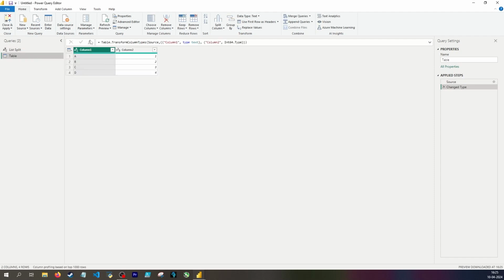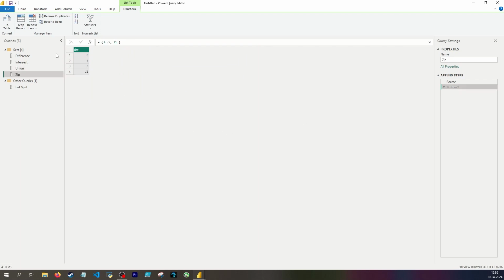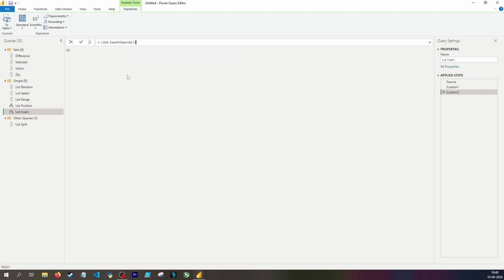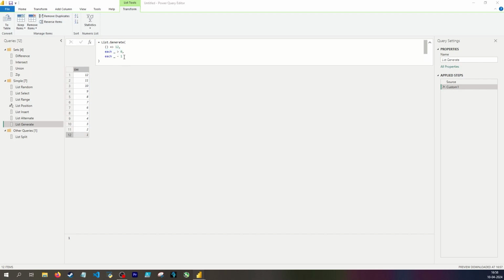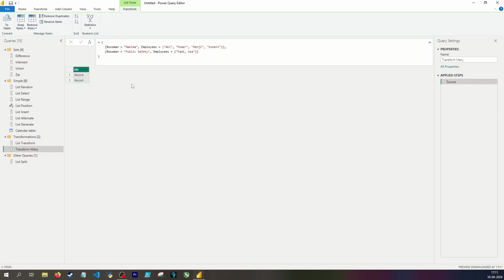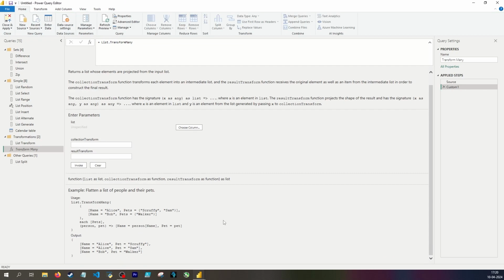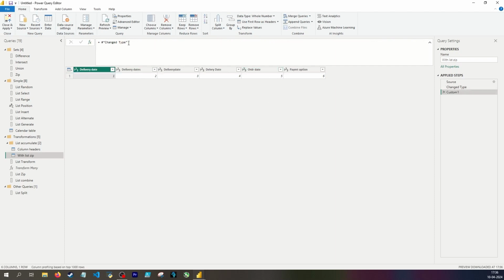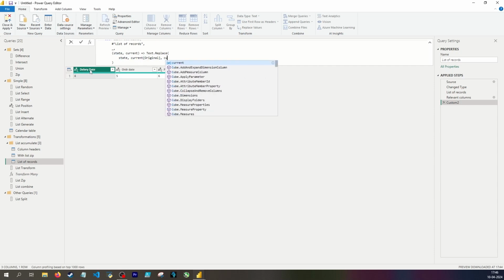66 - Playing with lists in Power Query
Playing with some list functions in power query, including List Accumulate.
List Accumulate is basically a double-looper function, with all the nice and dangerous things that implies.

00:00 List from a table column
00:32 Make a list using curly brackets
00:46 x .. y-syntax
01:46 List with all Danish letters
01:54 List Split
02:29 Referring to a list by index
02:48 List Difference
03:36 List Intersect
04:10 List Union
04:40 List Zip
05:30 List Random
06:02 List Select
06:46 List Range
07:21 List Position
08:05 List Insert
09:52 List Alternate (is weird)
11:18 List Generate, is a Do While-loop
13:24 List Generate, count down
14:22 Create a calendar-table with List Generate
17:54 List Transform
18:27 List Transform Many (is very weird)
23:12 List Accumulate, simple
25:09 Using the function
26:07 Adding Text Replace
27:12 List Accumulate, using List Zip to match pairs
29:57 Using a list of records instead
32:12 List of lists vs list of records
32:31 Skip List Zip